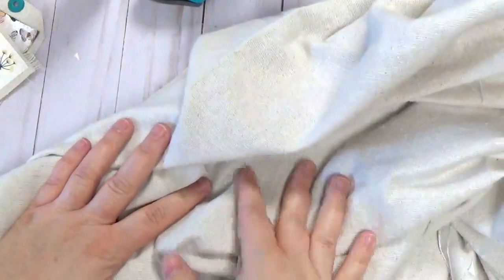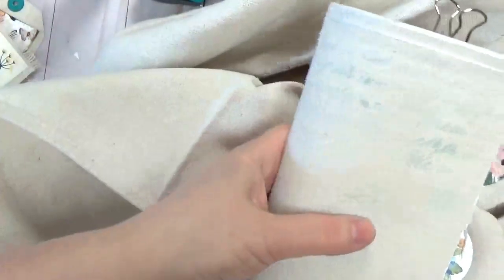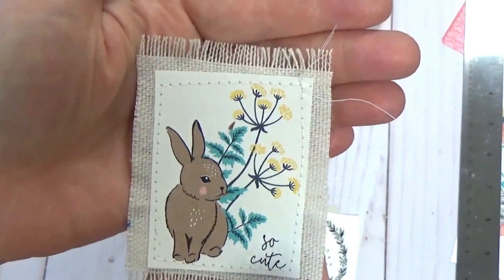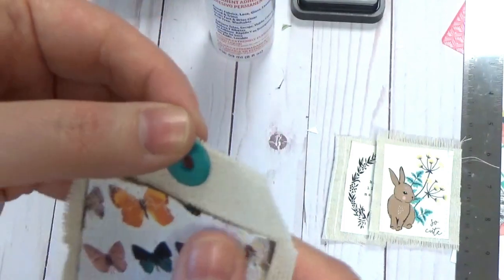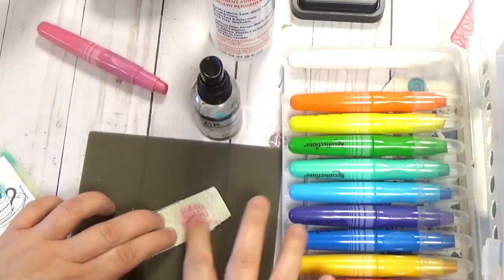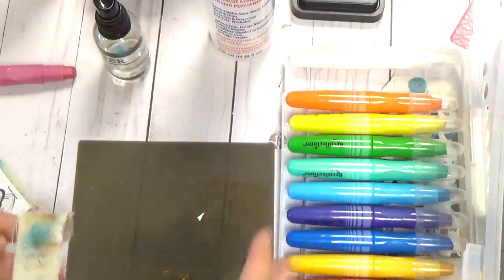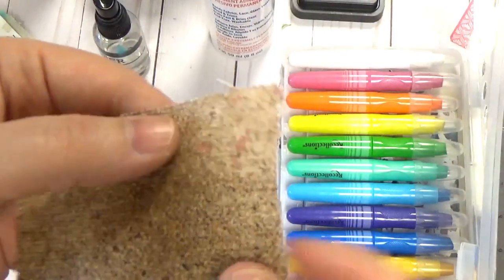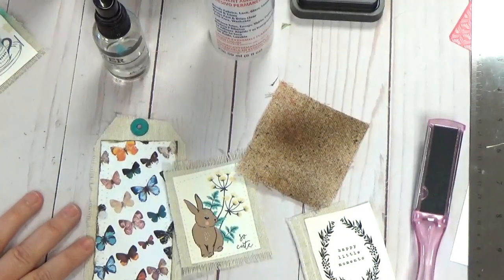Canvas Embellishments Tips and Variations with Maggie Holmes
Use canvas and fabric to add texture to your embellishments! I made this from painter's drop cloth.